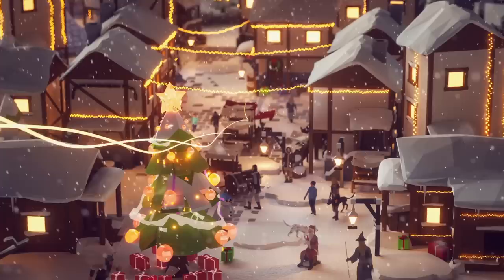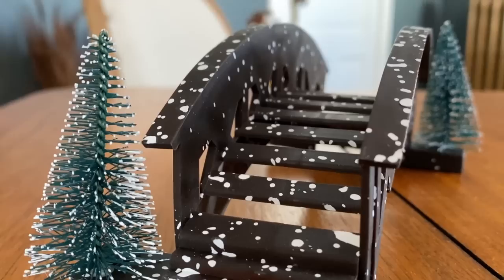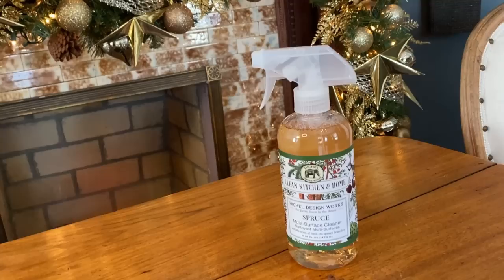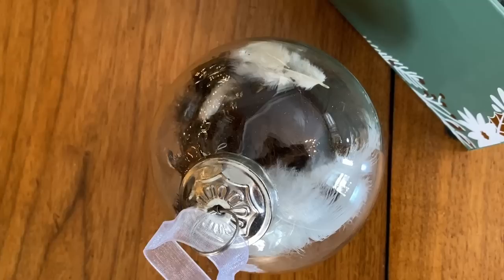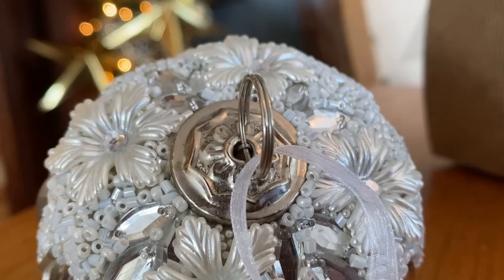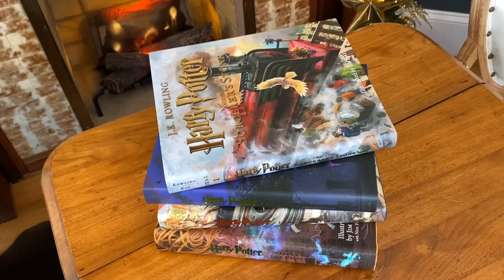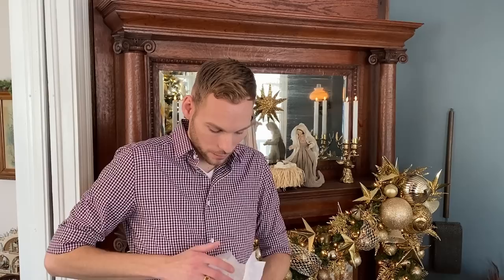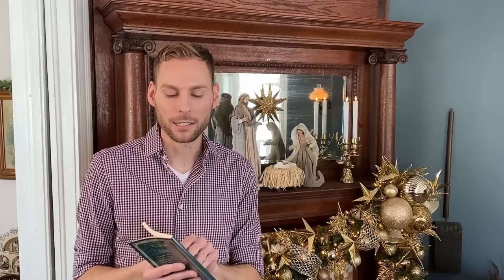Christmas Shopping Haul! HomeGoods, Target, Vintage, Gift Shops & More! Holiday Decor & Gifts - Vlog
I found some fun Christmas decorations & gifts while shopping at HomeGoods, Menards, Target, Gift Shops, & other fun stores! In this Christmas shopping haul video I'll show you a close-up look at what I found, including a Christmas village piece, some neat new & vintage ornaments, an adorable mouse towel, & other fun finds! I'm so excited to see all the holiday decorations in the stores and am happy to be getting more Christmas gift shopping done - including some for myself! I'm counting down the days to when we host our 2nd large family Christmas at our home & am slowly getting the house ready!

This shopping haul was from Thanksgiving weekend :)